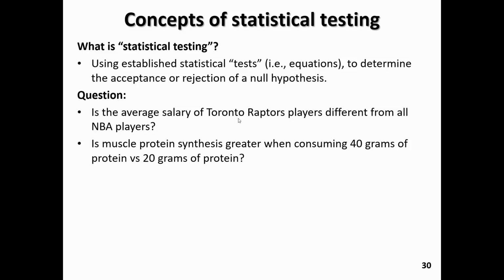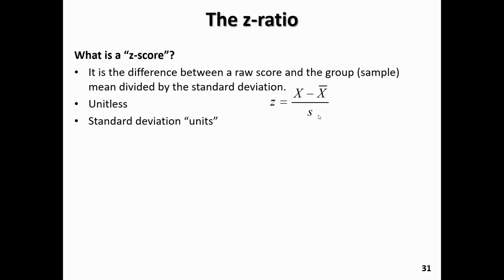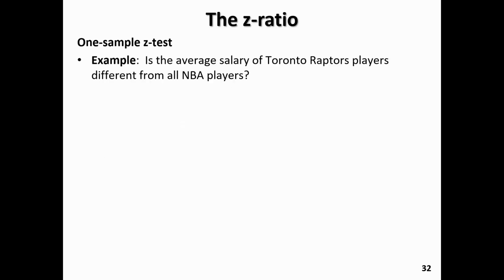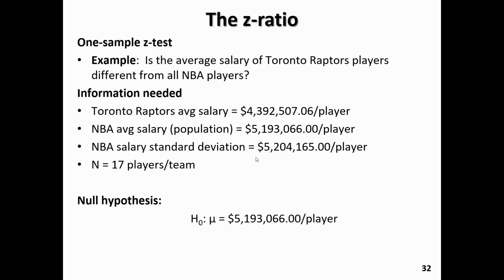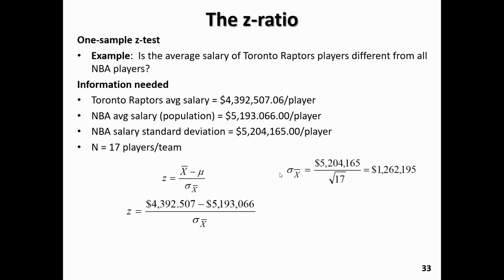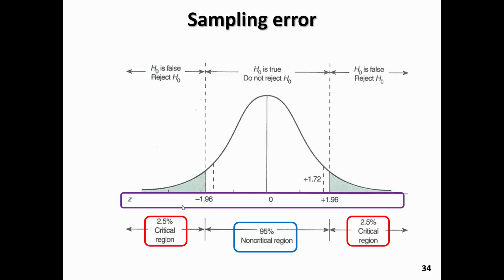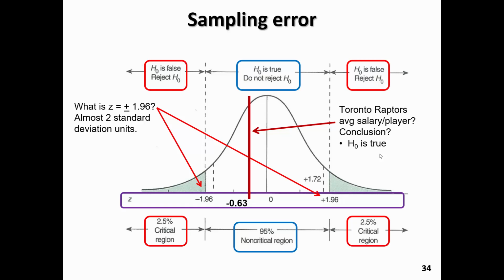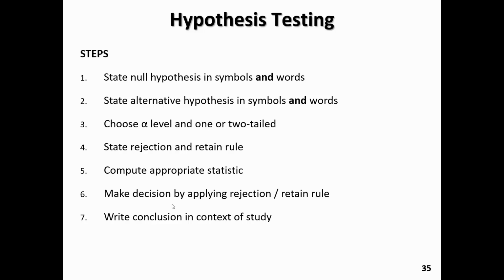PSYC 1010 UNIT 4 slides 30 35